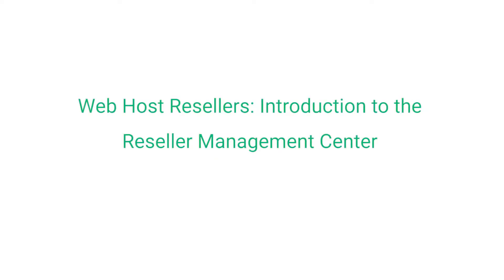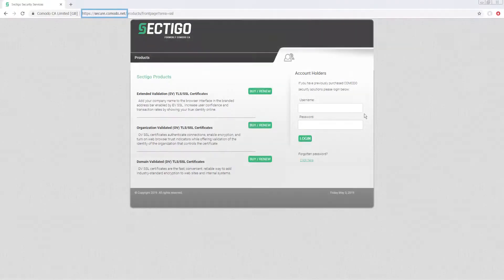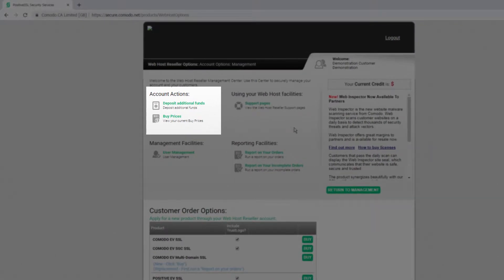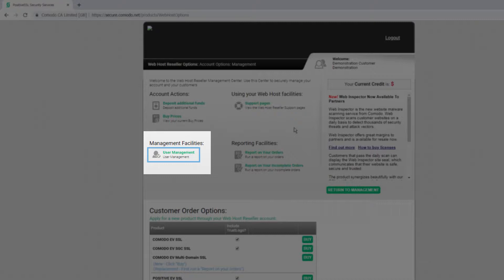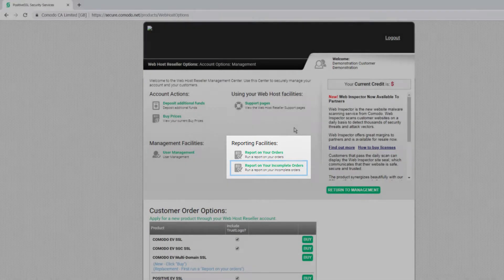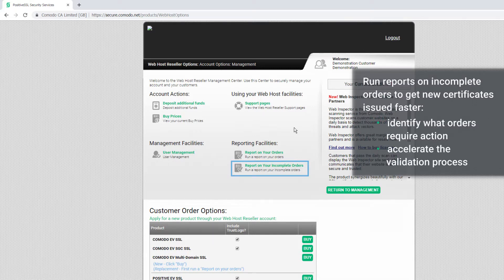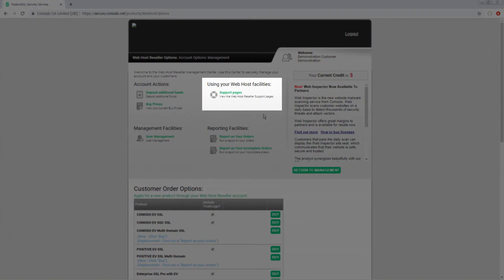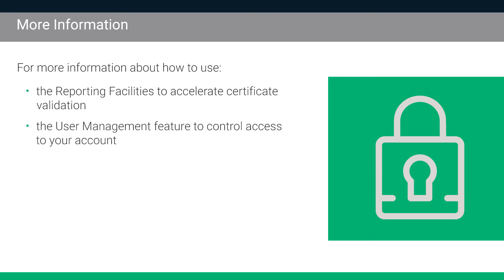Web Host Resellers: Introduction to the Reseller Management Center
Interested in our management center for web host resellers but not sure where to begin? Check out this instructional video for an introduction to Sectigo's Reseller Management Center.

Additional questions? Reach out to a Sectigo executive today via our